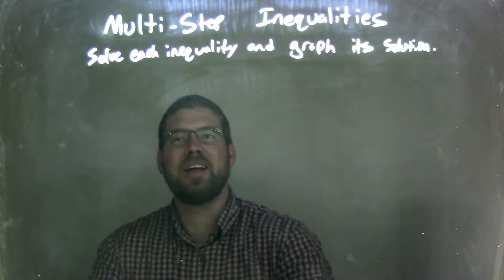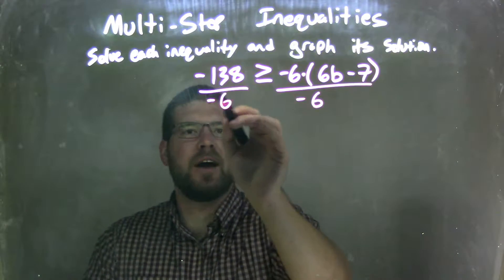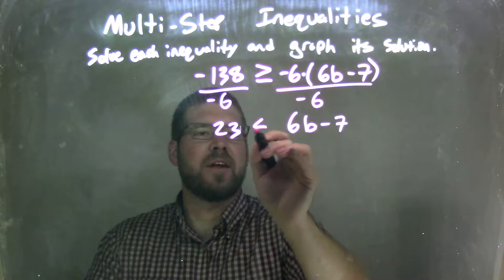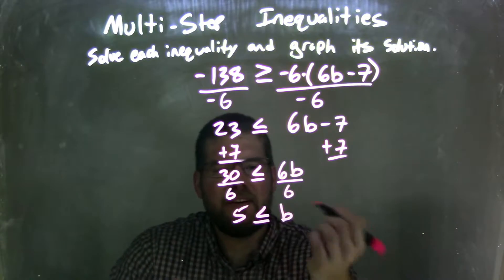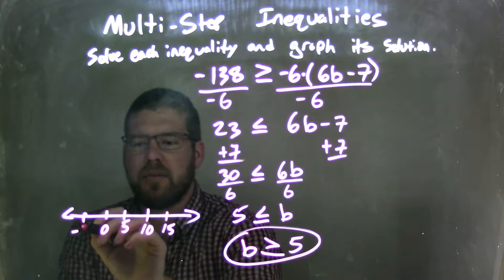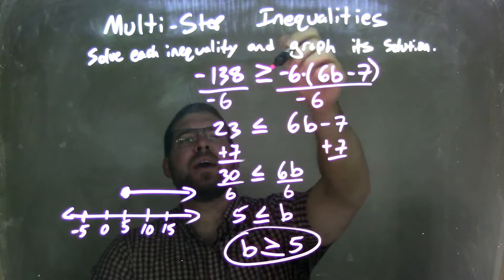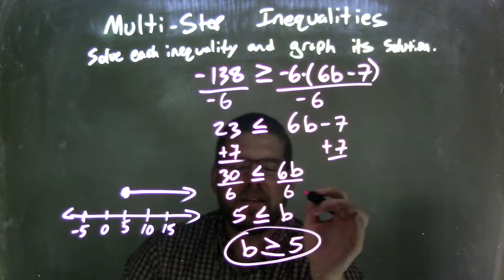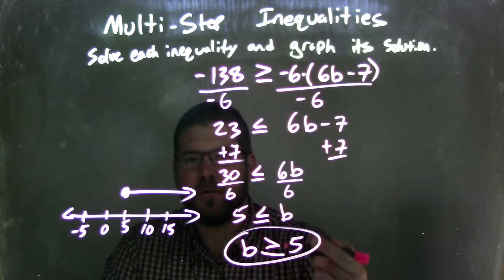Solve and graph -138≥-6(6b-7)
In this math video lesson on Multi-Step Inequalities, I solve -138 greater than or equal to -6(6b-7) and graph its solution.